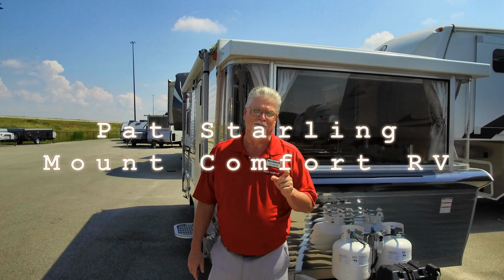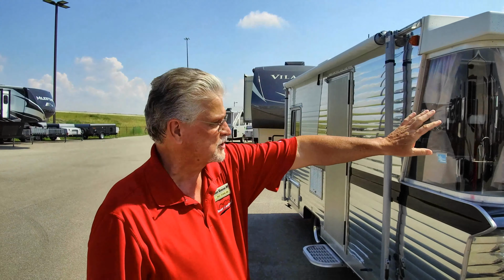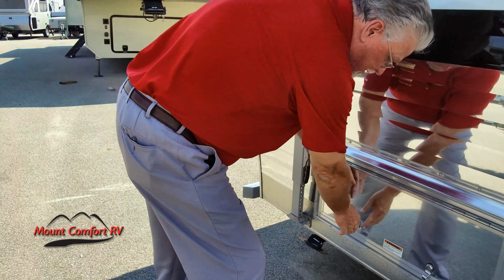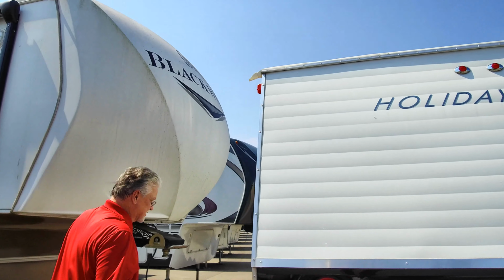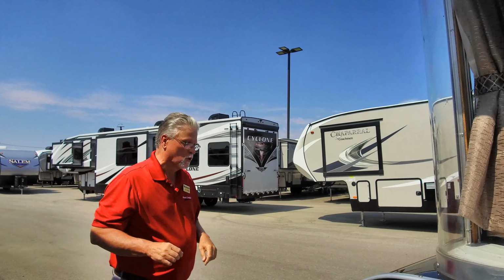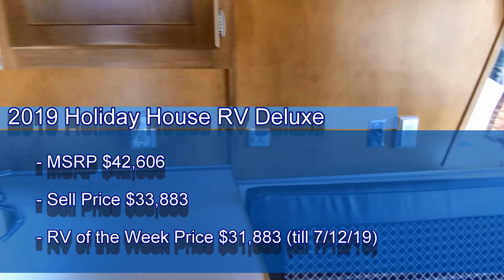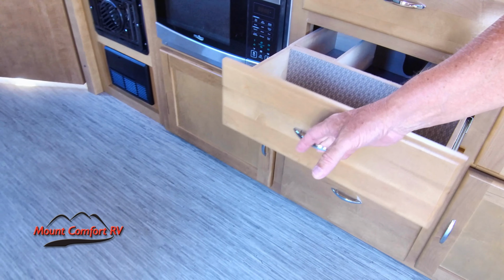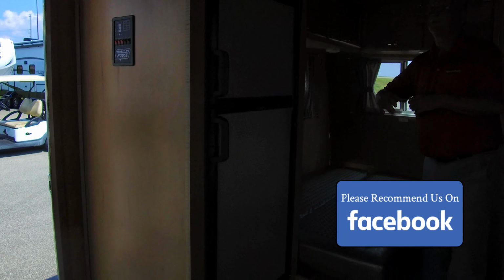HOT DEAL 2019 Holiday House RV Deluxe | Price Good Till 7-12-19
This week we have a Holiday Hot Deal! Take a video tour of this 2019 Holiday House RV Deluxe with Pat Starling. The Hot Deal pricing is good for one week (till 7/12) and after that the price will return to our original advertised price.